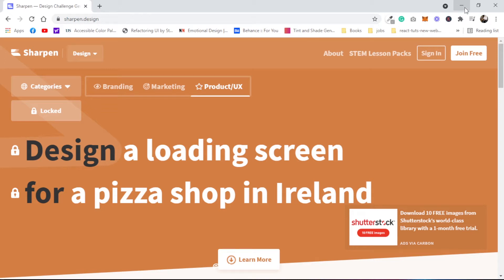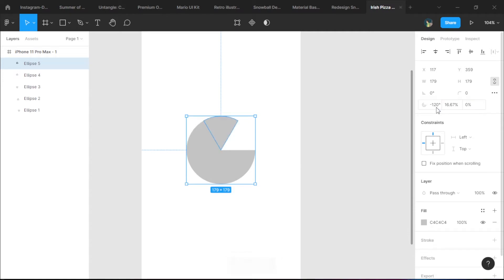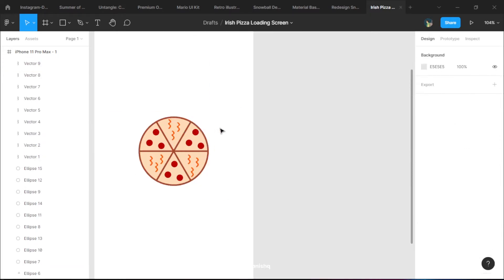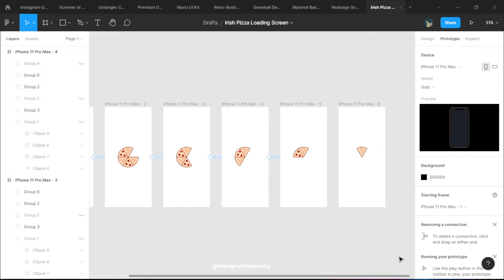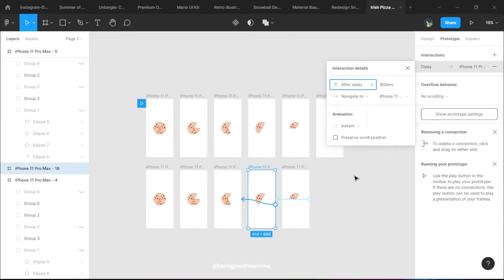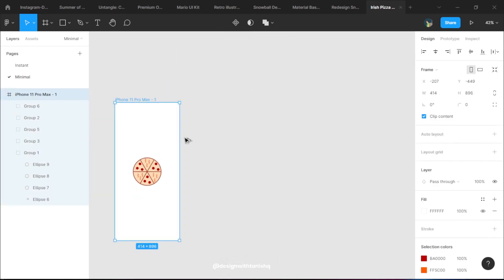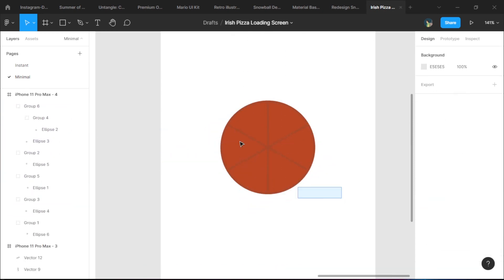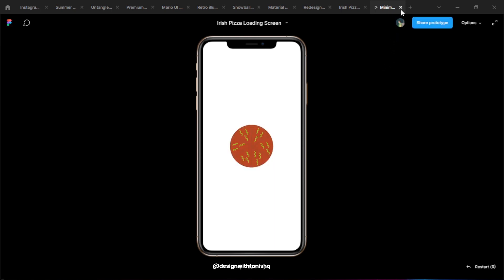Design and animate 2 loading screen animations for a pizza shop | Figma Prototype tutorial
Check out sharpen.design for briefs and ideas.

Here is the link of the Figma community to download this template

Check out this FREE resource for creating your DESIGN PORTFOLIO in Notion

🔗 Links